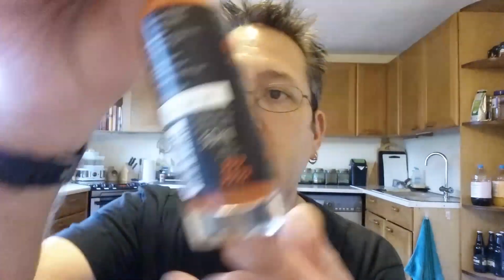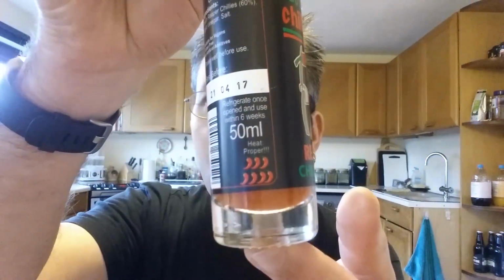MATT TANGENT vs REAPER CHILLI SAUCE (using South Devon Chilli Farm's 2M Scoville Carolina Reapers)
Hello. I'm Matt Toplis aka Matt Tangent - I'm a bit of a chilli head and a Bristol Grillstock 2015 chilli eating champion.
I also make my own Super Hot Chilli Oil available

This is my review of South Devon Chilli Farm's "Reaper Chilli Sauce" available
It is made with their fresh Carolina Reaper chillies which have measured at over 2 million Scoville Heat Units - It's Deadly Hot!
It does very strange things to me - all I will say is that I start off fairly civilised before turning into a gibbering wreck!

Grillstock chilli eating competition footage used by kind permission of Clifton Chilli Club.

Bang! Bang! Oil